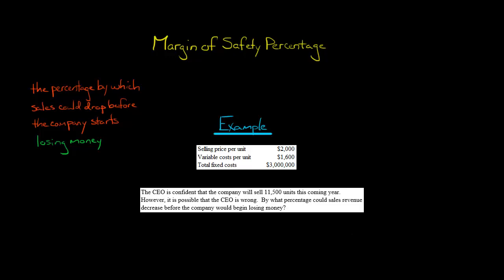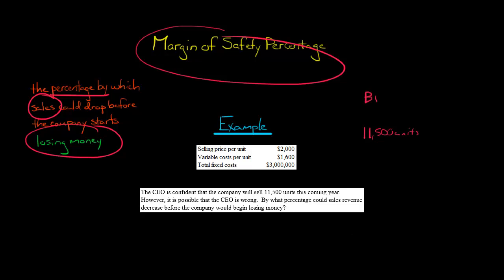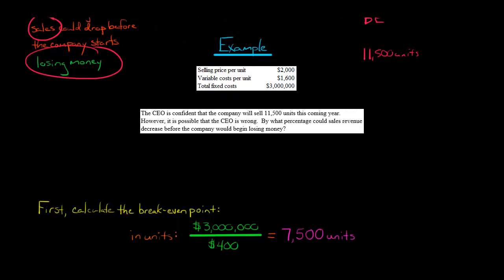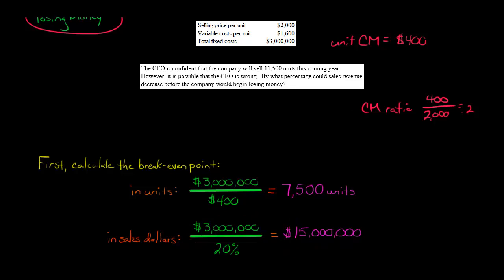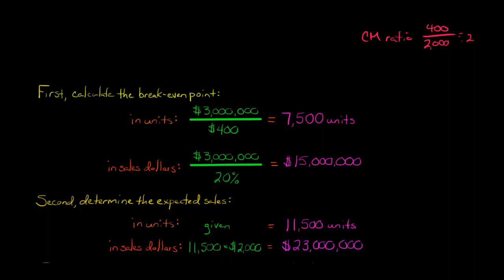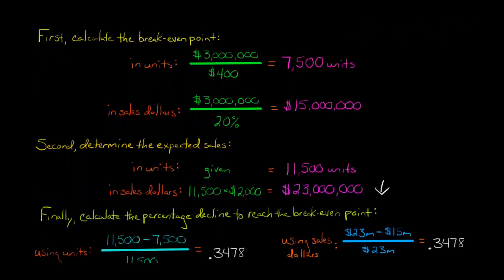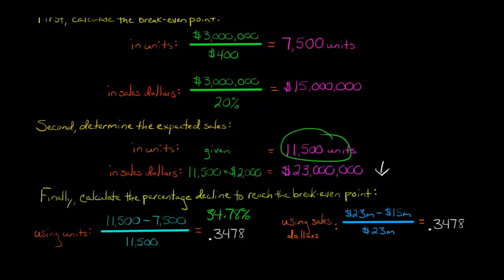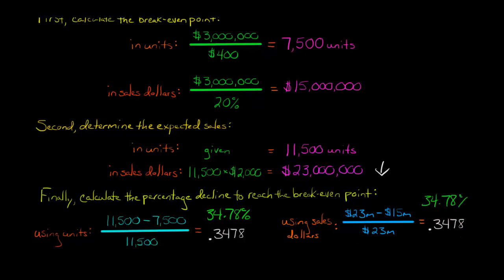Margin of Safety Percentage Example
This video shows an example of how to calculate the Margin of Safety Percentage.

The Margin of Safety Percentage is the percentage by which sales revenue could decrease before the company starts losing money.